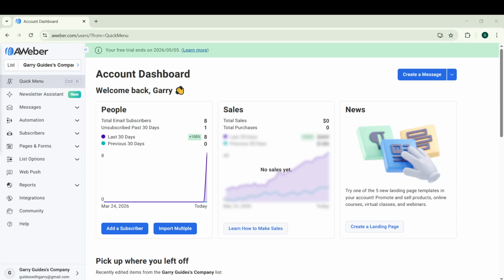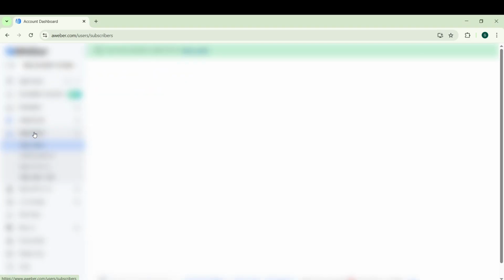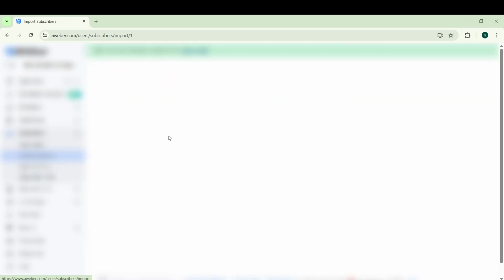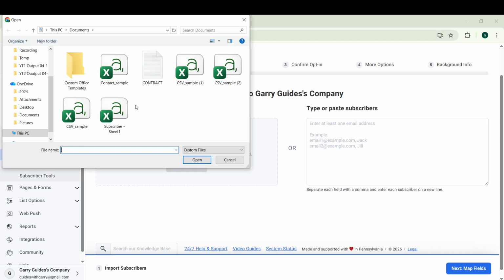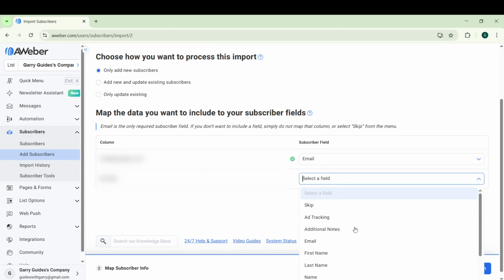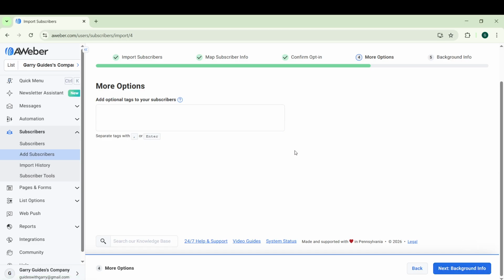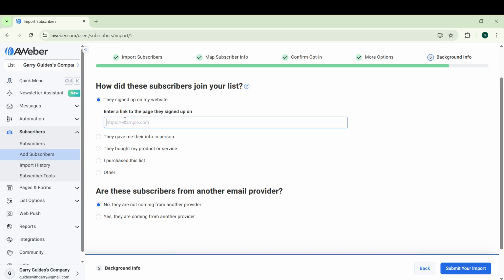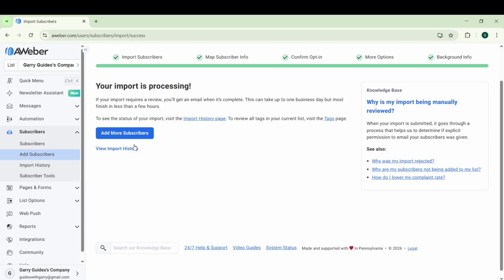How To Import Subscribers In Aweber [2026 Guide]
In today's video we cover: How To Import Subscribers In Aweber, Aweber Import Tutorial, Aweber, Subscriber Management, Email Marketing, List Building, Import Contacts, Aweber Guide, Data Migration, Email List Growth, Aweber Software, Lead Management, Contact Migration, Email Deliverability, Bulk Import Aweber

-Google Drive
-Google Meets
-Google Sheets
-Google Chrome
-Google Forms
-Google Gmail